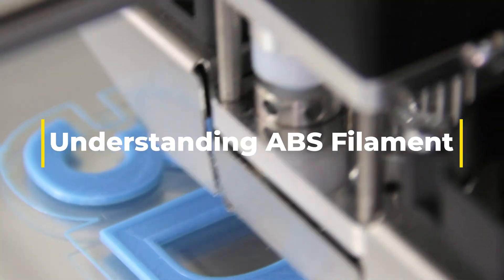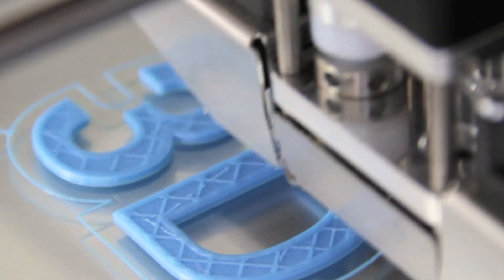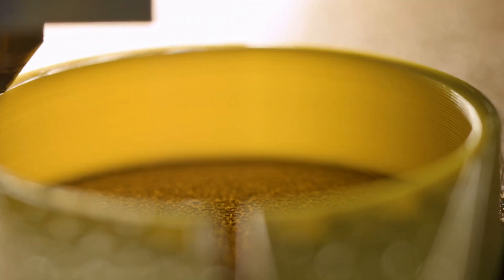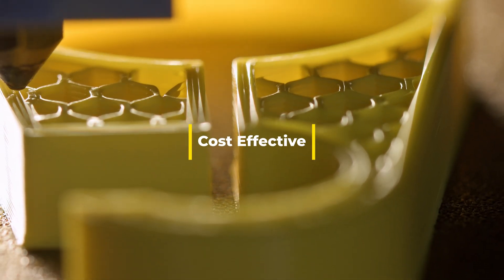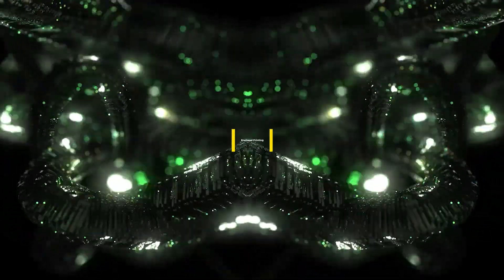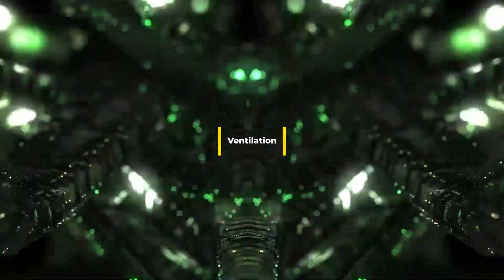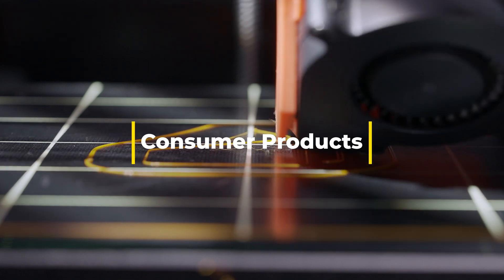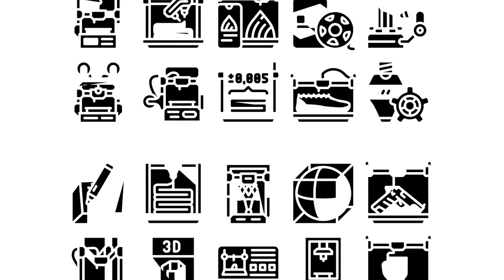Everything you need to know about ABS Filament for 3D printing!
Unleash the full potential of your 3D printing journey with our ultimate guide to ABS filament! In this comprehensive video, we will cover everything from the basics to advanced techniques, ensuring that both beginners and seasoned professionals can benefit. Whether you're a newbie seeking essential tips or a pro looking for in-depth information on ABS filament, this video has got you covered. Elevate your 3D printing game now and take your creations to the next level! 🚀🌟

Elegoo Neptune 3 PRO
Creality K1 Max
Creality K1C
Ender-PLA Filament 2KG Value Pack
ELEGOO PLA Filament 1.75mm Black 4KG
3D BEST-Q PCTG Black 1.75MM 3D Printer Filament
VERTURE TPU Filament 1.75mm Flexible TPU Roll, 95A Soft 3D Printer Filament
SUNLU TPU Filament 1.75mm Flexible 3D Printer Filament 1KG, 95A Soft
Creality TPU Filament 1.75, 95A